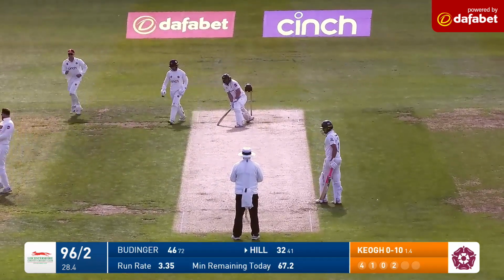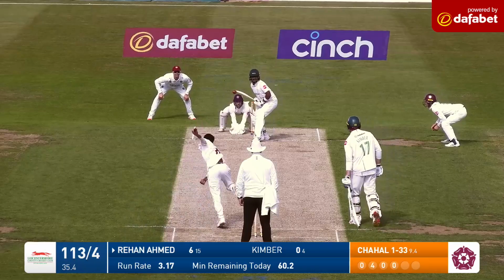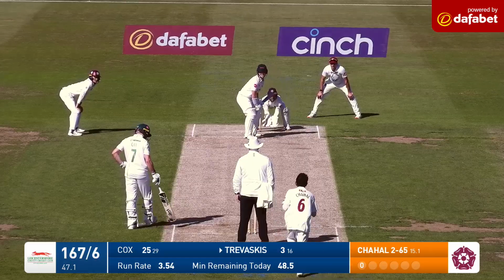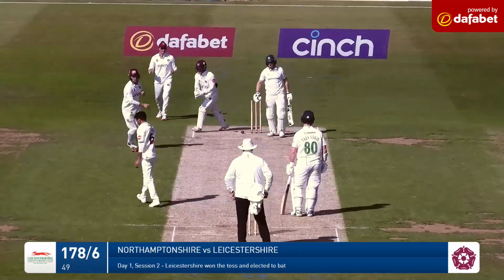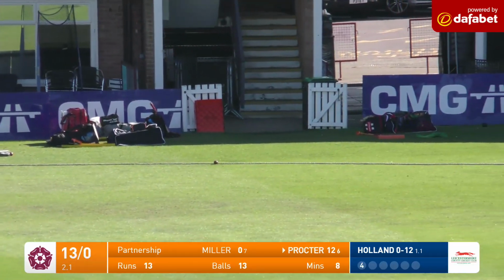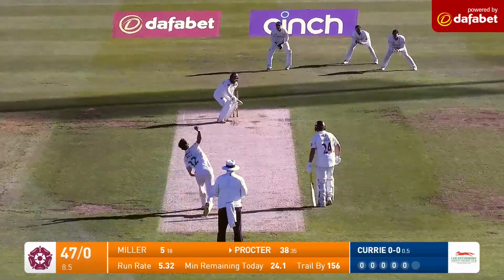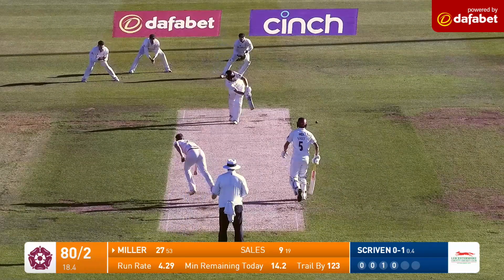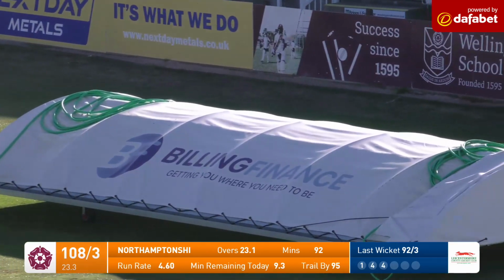Keogh & Chahal Shine | Northamptonshire vs Leicestershire | Vitality County Championship Highlights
Spin duo Yuzvendra Chahal and Rob Keogh combined forces again to share seven wickets and give Northamptonshire the upper hand on the opening day of their Vitality County Championship game against Leicestershire.